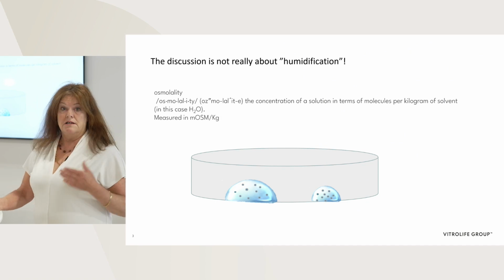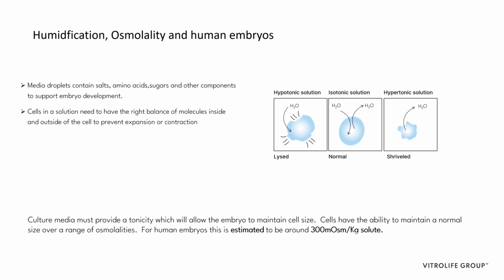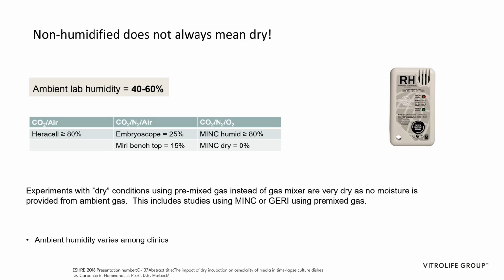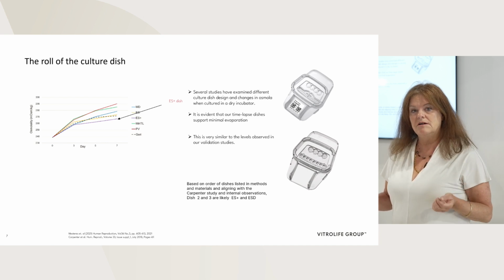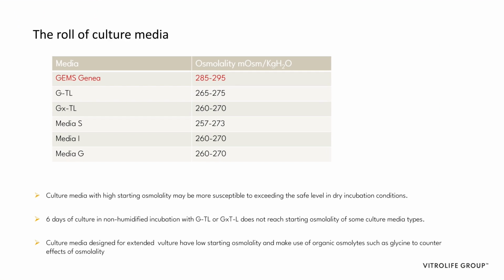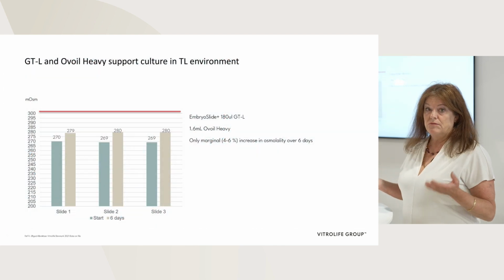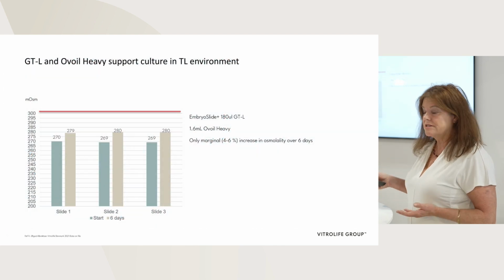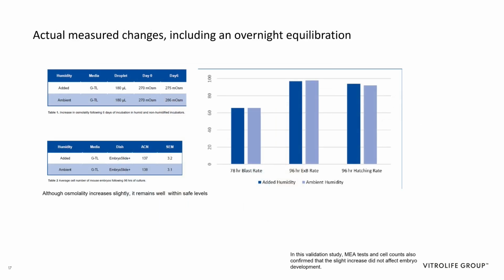ASRM 2024- Safety with non-humidified incubation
ASRM 2024- Academy Studio: Safety with non-humidified incubation
Non-humidified incubation of embryos is not the same as dry incubation.  Listen how Francesca Bahr explains the difference and demonstrates that the Embryo Scope Time-lapse system is a safe culture environment for embryos through its advanced technological design.